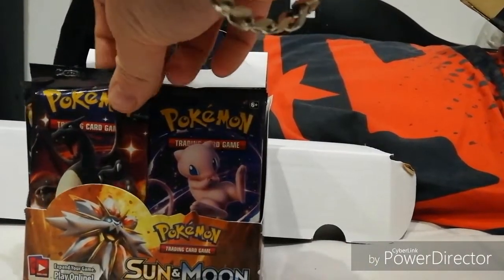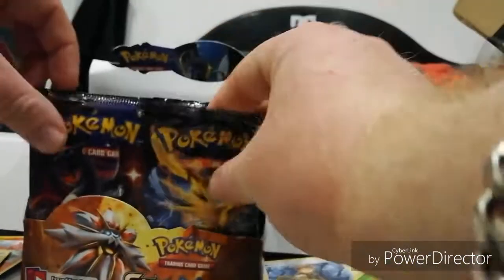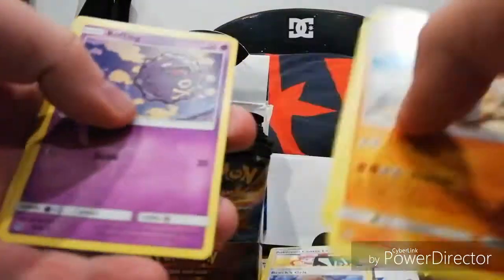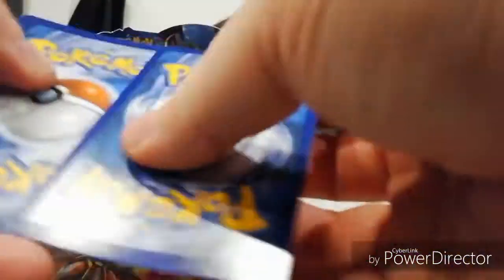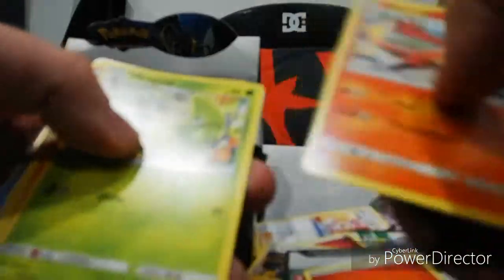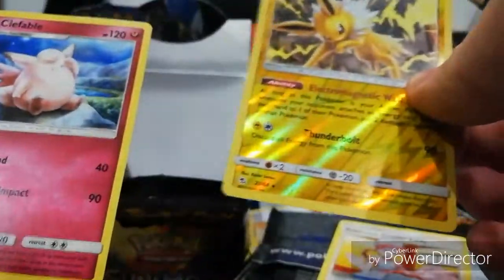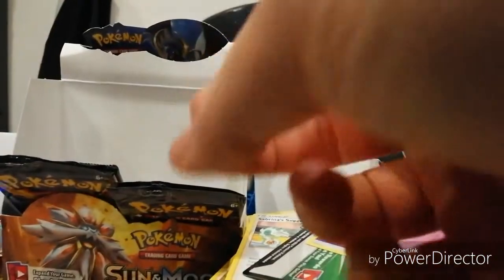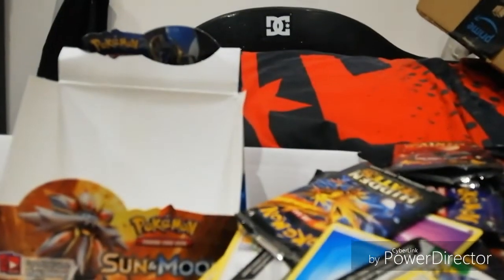Opening 36 Packs Of Hidden Fates Pokemon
Shall we see if we can find a Shining Charizard Full Art GX in 36 Packs of Hidden Fates